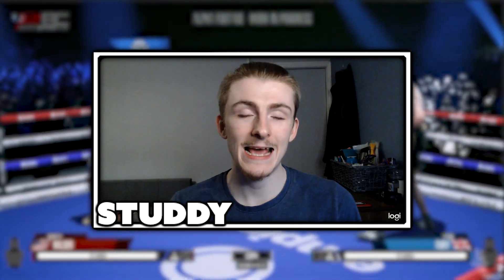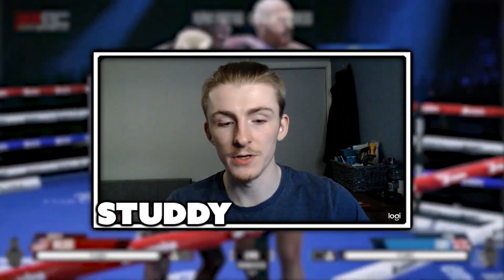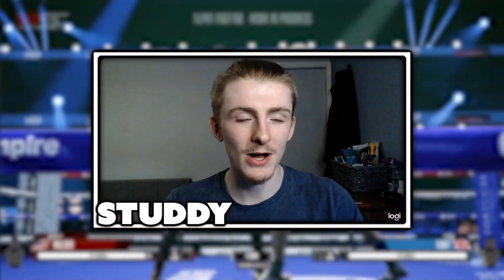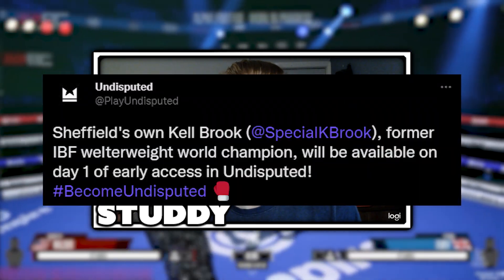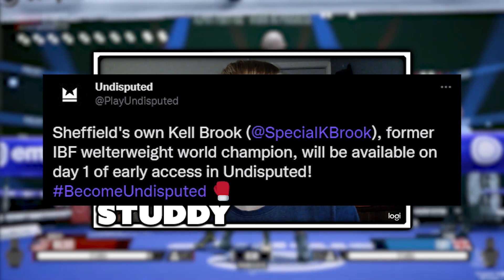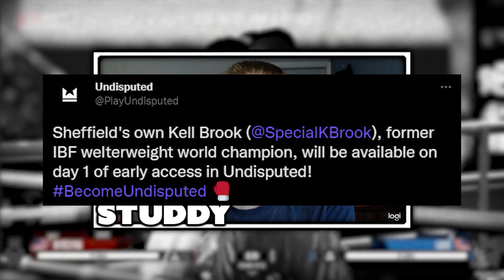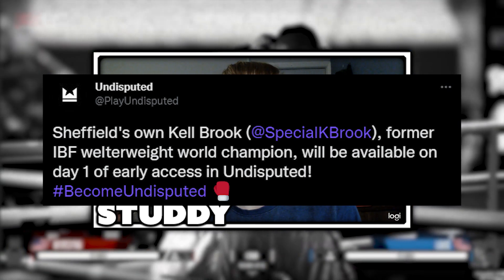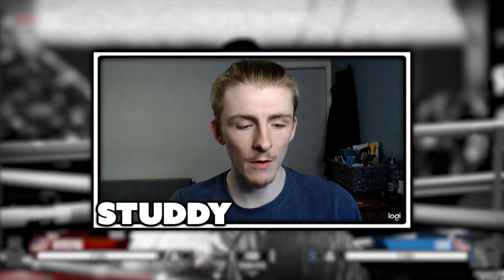Undisputed! - WELTERWEIGHT DIVISION IS F**KING STACKED!!!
ESBC NEWS